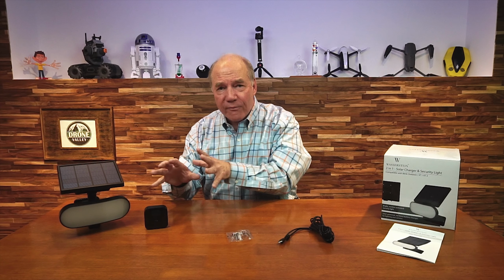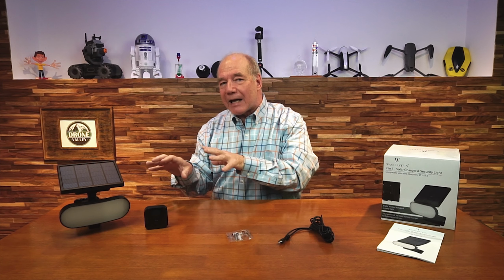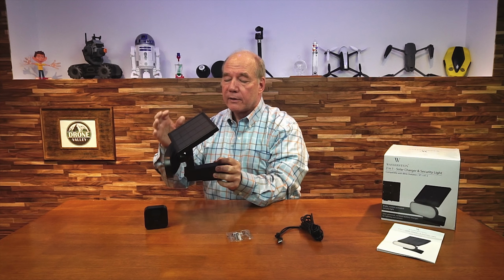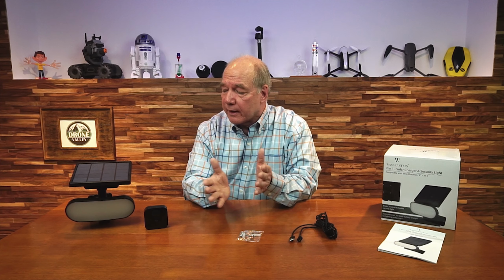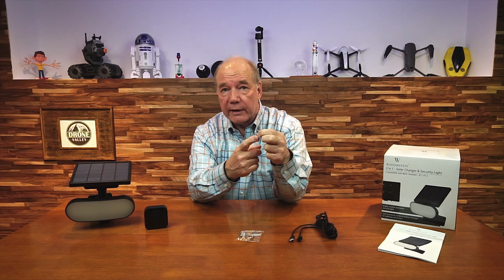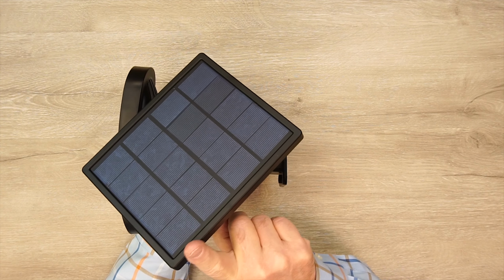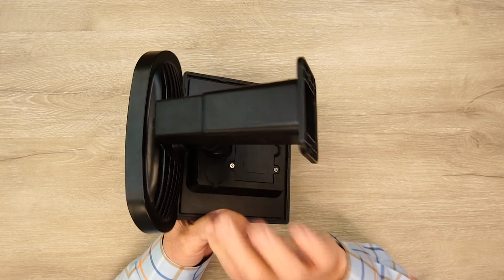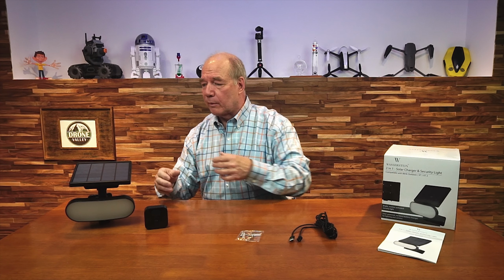Blink Camera - Solar Powered Light & Charger Review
Solar Powered Charger / Security Light

   Using the sun to power your Blink Outdoor camera is a great way of eliminating the hassle of changing batteries. Even though you might get a few years of use from a set of batteries under normal conditions, in high traffic areas you’ll be changing them more often. In this clip I review a Solar Panel / Security Light / Camera Charger that combines all three to provide a great option for powering your camera from the sun. Please let me know if you have any questions and thanks again for watching!